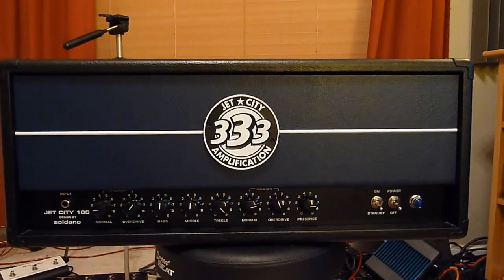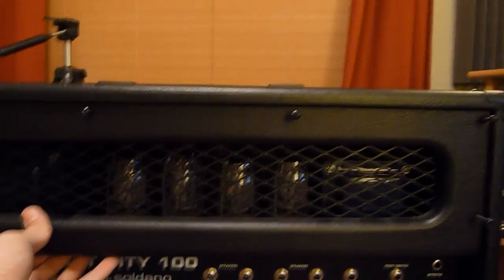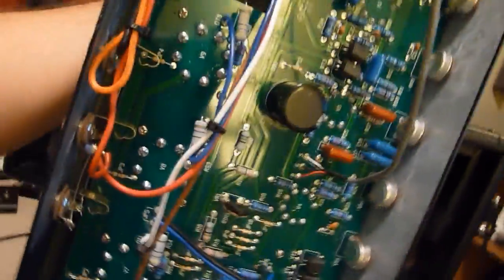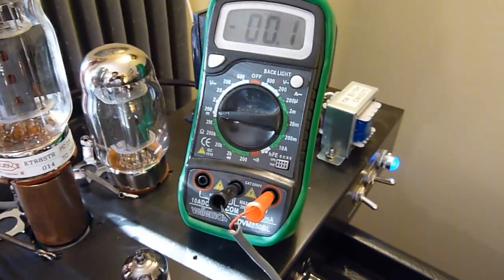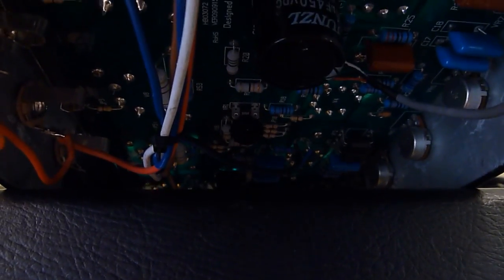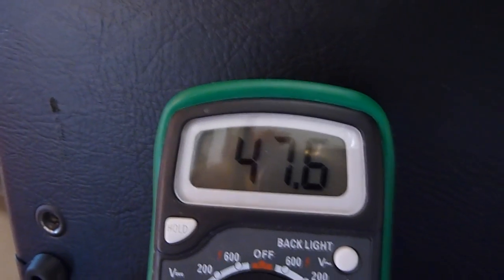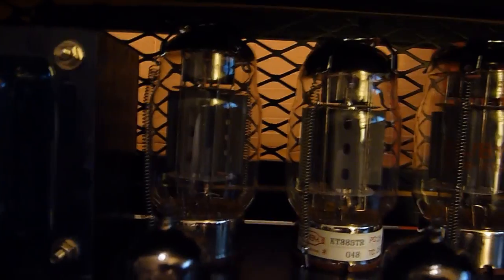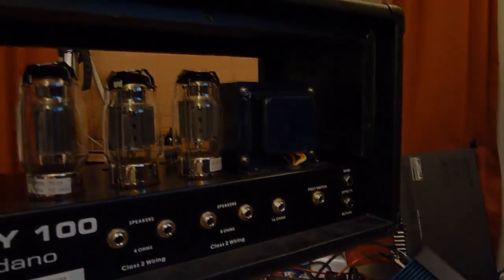Jet City 100H KT88 Tube swap instructable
This is a how to video of how to install KT88's or 6550's into your JCA100.

As noted, this will also work the same way with the 50 watt head.   I don't know for sure if it will work on the lower watt models.  I don't have any to test out.

***WARNING***

Be very careful when you remove the amp from the headshell.  The capacitors store dangerous amounts of electricity that can really hurt you (or kill) if they discharge when you're touching them so make sure you keep your hands on the outside of the amp and only touch the bias adjustment knob.